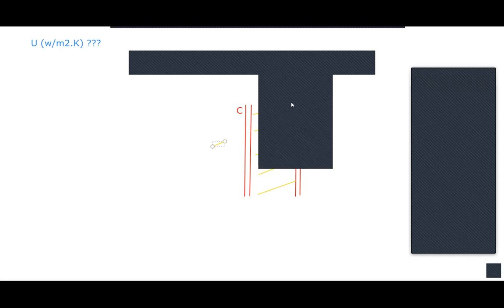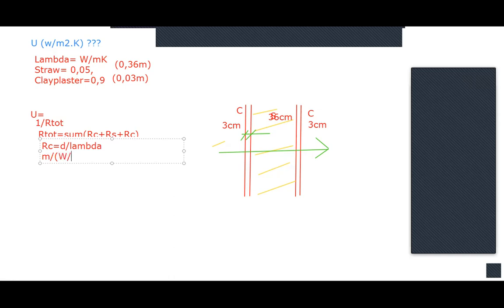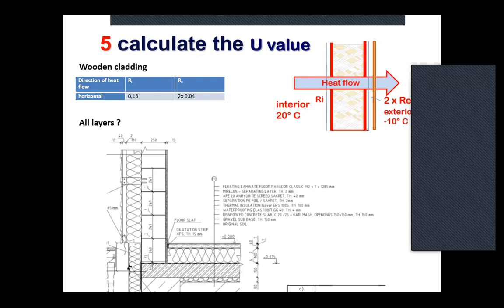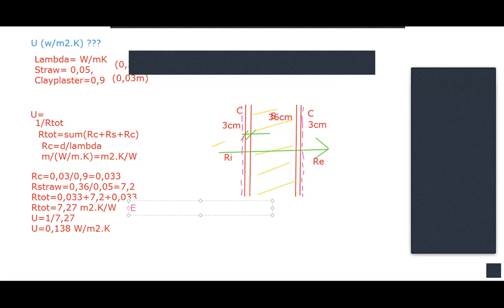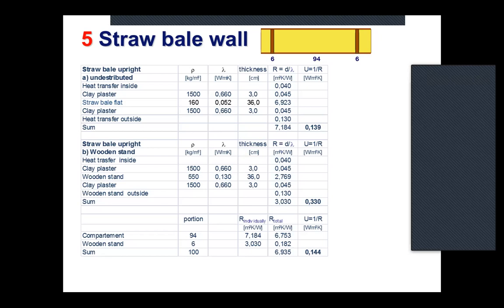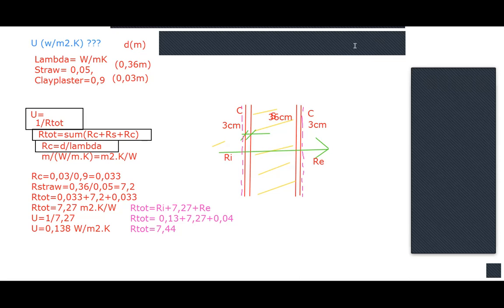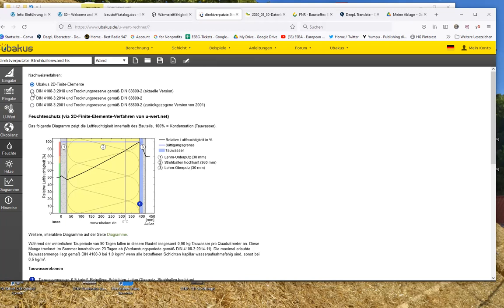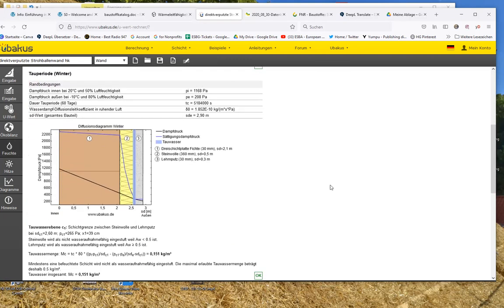zoom-recording: Viktor Gach about calculating the U-value